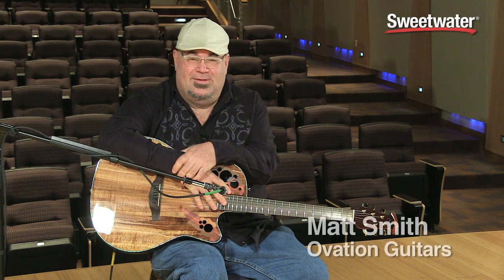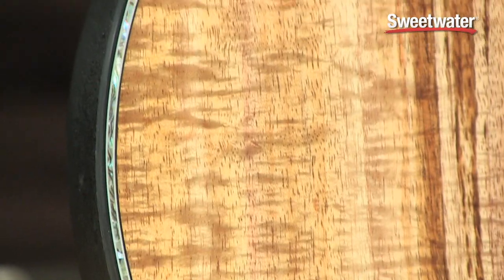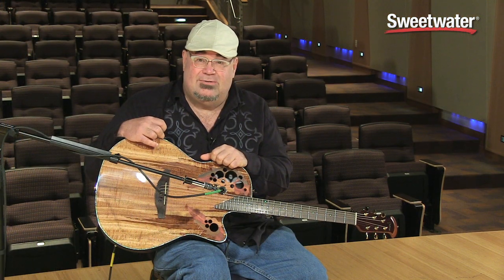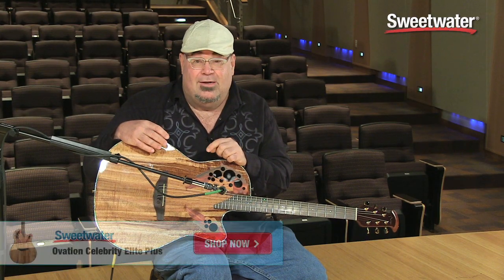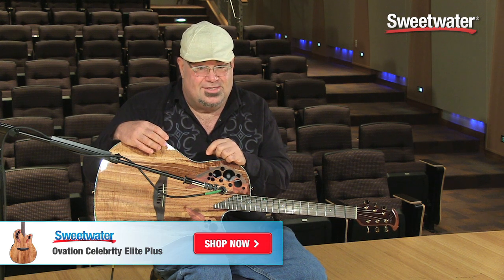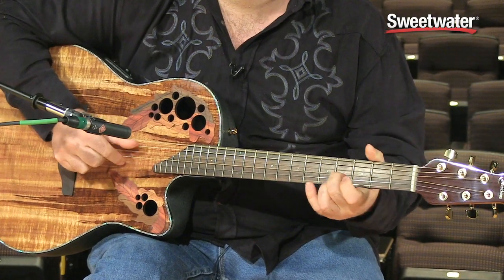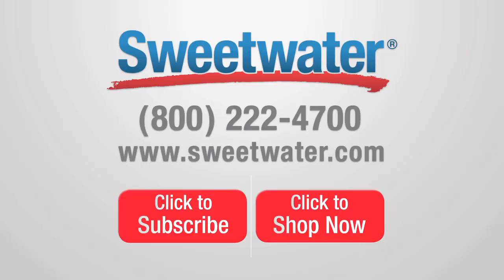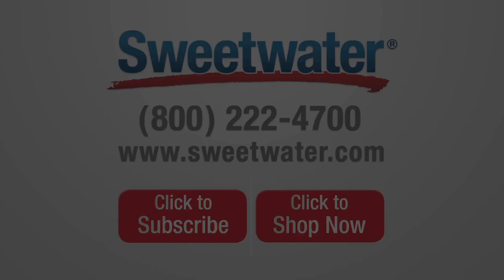Ovation Celebrity Elite Plus CE44P-FKOA Figured Koa Acoustic-electric Guitar Demo - Sweetwater Sound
Matt Smith from Ovation presents the Celebrity Elite Plus CE44P-FKOA Figured Koa acoustic-electric guitar. Enjoy the demo, then click the link above for more info and hi-res photos in the Sweetwater Guitar Gallery!